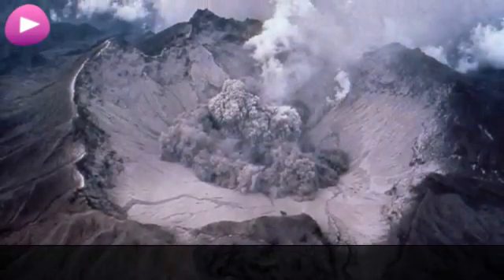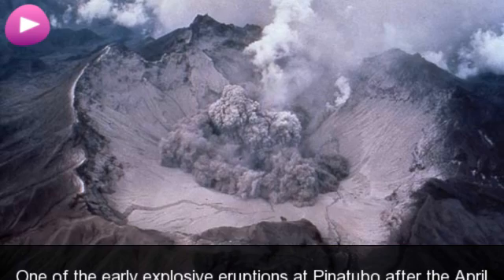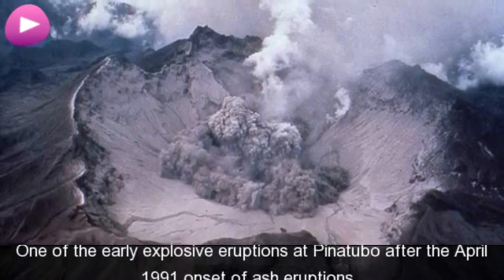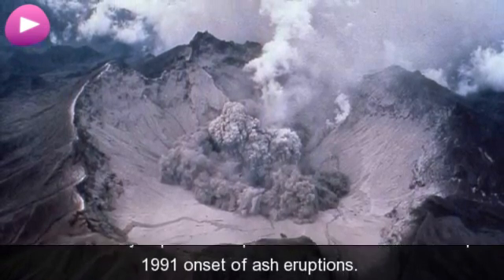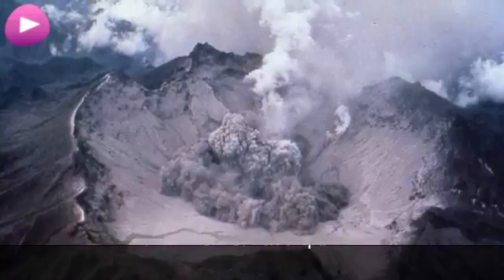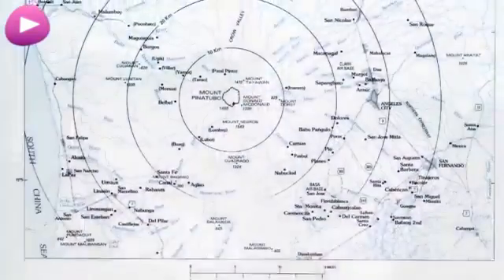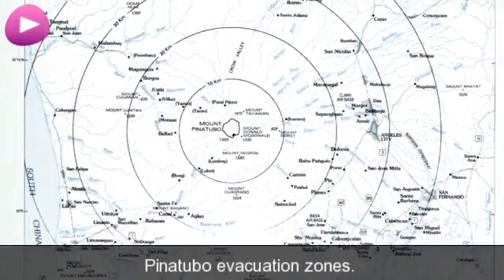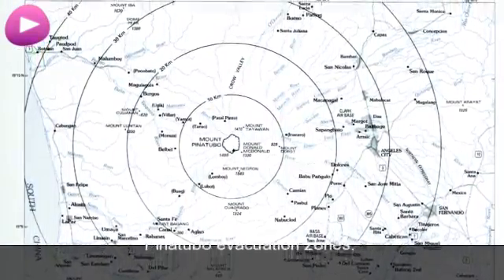Mount Pinatubo Wikipedia travel guide video. Created by Stupeflix.com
Location of
Mt. Pinatubo, showing area over which ash from the 1991 eruption fell.
Pinatubo before the major eruption of 1991. One of the early explosive
eruptions at Pinatubo after the April 1991 onset of ash eruptions.
Pinatubo evacuation zones. Explosive eruption, early June 1991. The
eruption cloud shortly before the climactic eruption. Snow-like ashfall
caused by heavy rain mixing with ash columns. Before and after the
eruption: a river valley filled in by pyroclastic flow deposits.
Aircraft hangars at Clark Air Base destroyed by ashfall. Space Shuttle
(Mission STS-43) photograph of the Earth over South America taken on
August 8, 1991, showing double layer of Pinatubo aerosol cloud (dark
streaks) above high cumulonimbus tops. Satellite measurements of ash
and aerosol emissions from Mount Pinatubo. Thick ash deposits from
Pinatubo are evident in this 1992 photo from the Space Shuttle Atlantis.